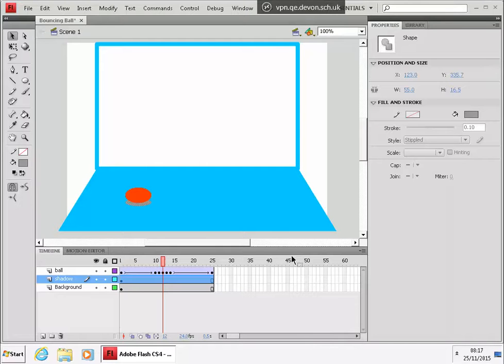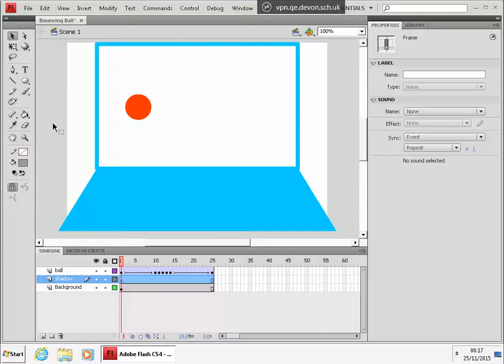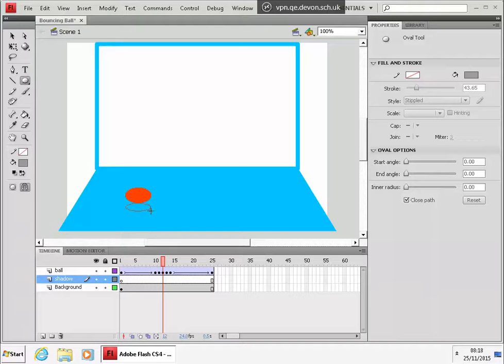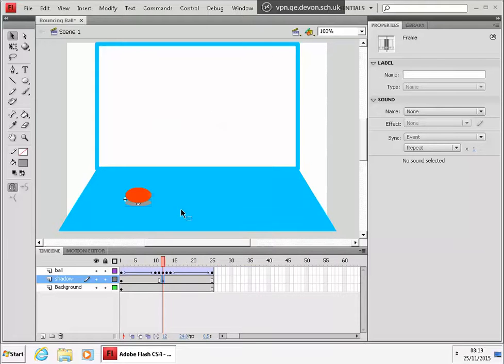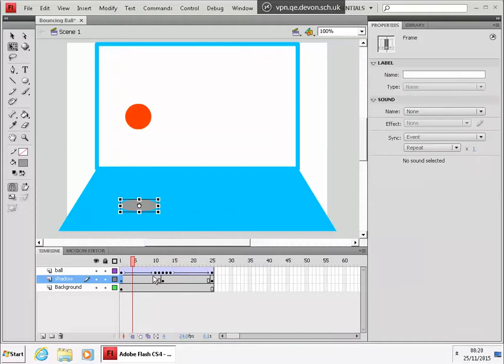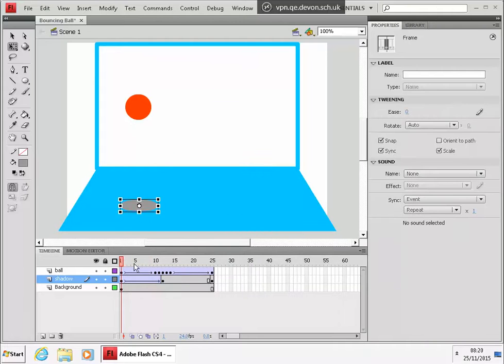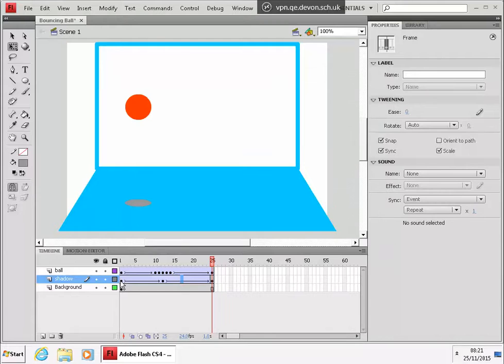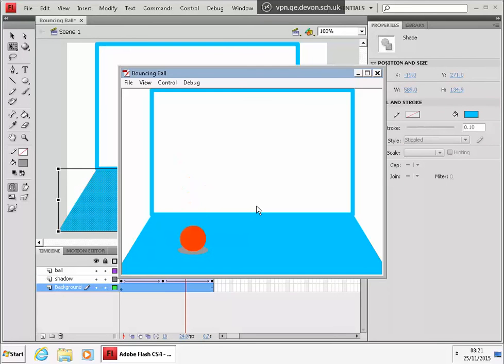Flash Tutorial - Bouncing ball part 2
Tutorial showing how to add a shadow to the bouncing ball animation